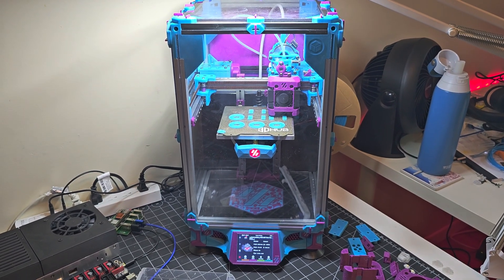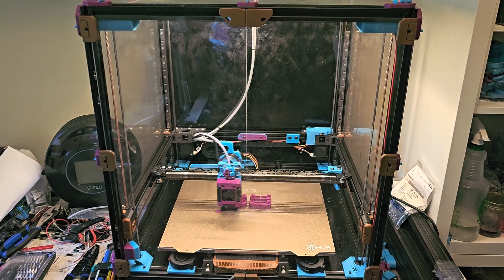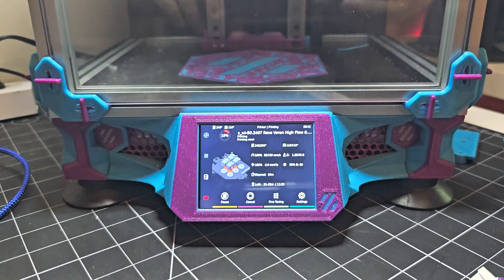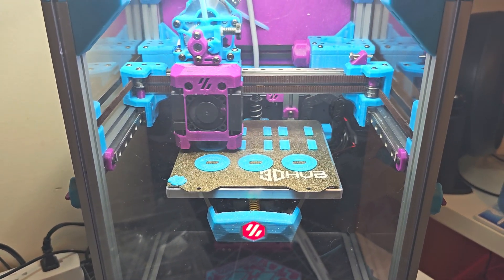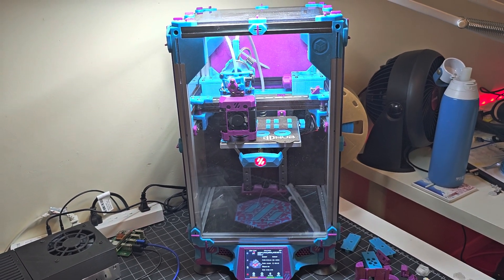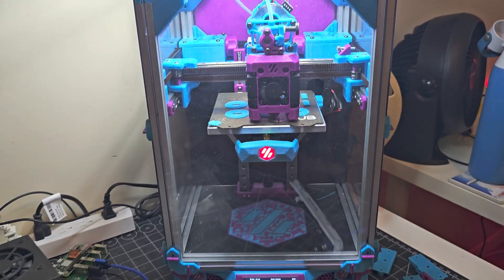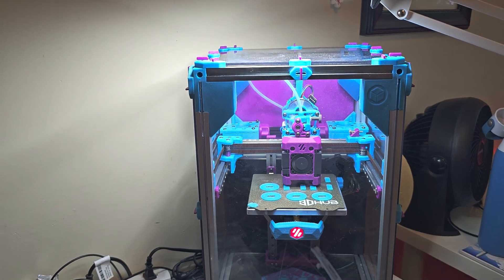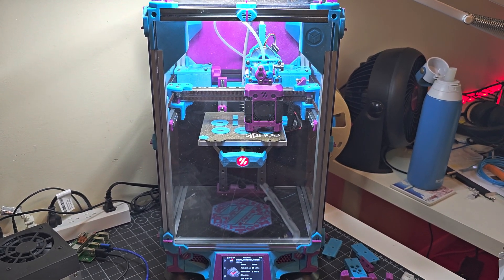Voron 0.2S1: Printing Tool Free Z Idlers for my V2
Links:
Waveshare 2.8 TFT Display